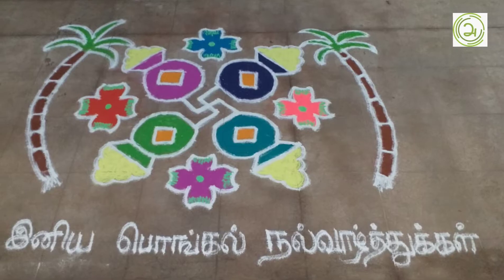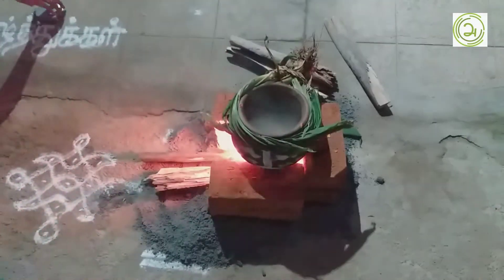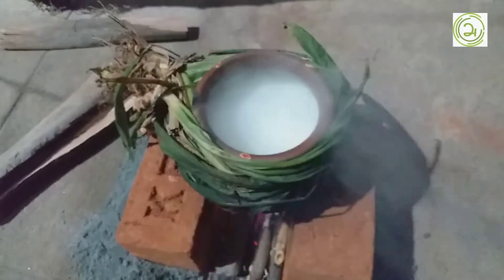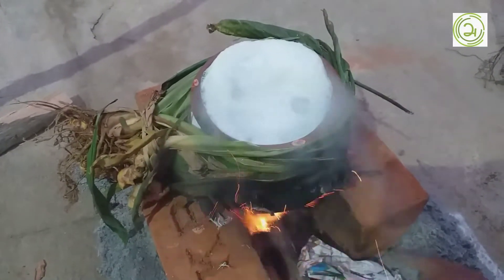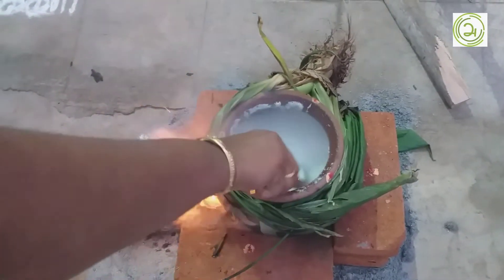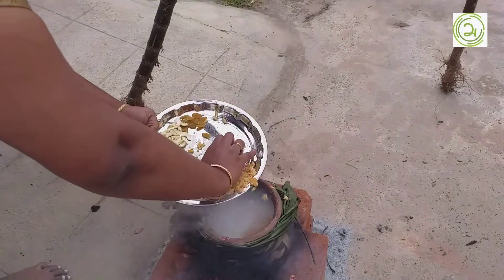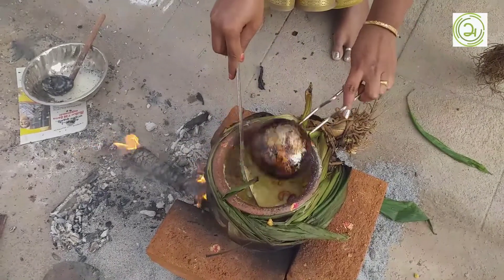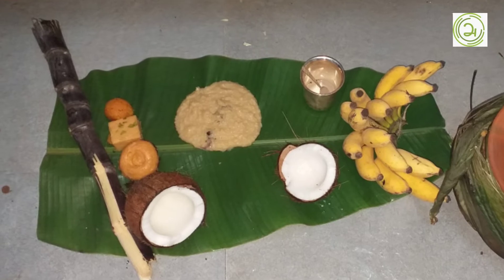A day In My Life Pongal Celebration | இனிய பொங்கல் திருநாள் நல்வாழ்த்துக்கள் பொங்கலோ பொங்கல் 🎋🌞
இனிய பொங்கல் திருநாள் நல்வாழ்த்துக்கள்
             பொங்கலோ பொங்கல் 🎋🌞
Wish You A Happy Pongal